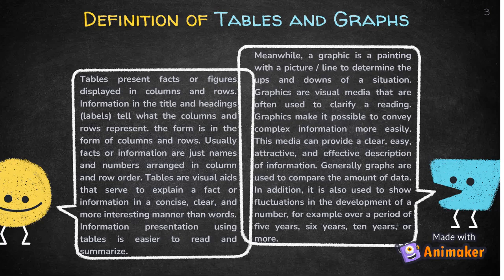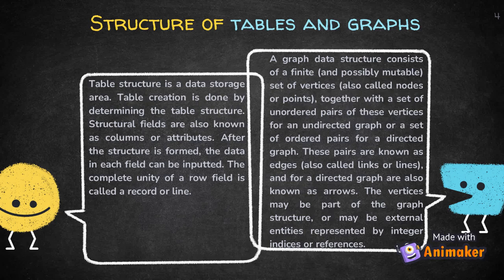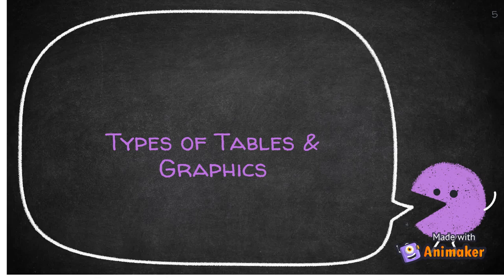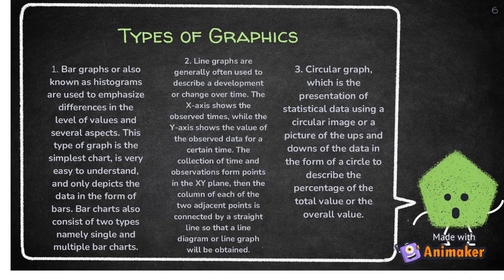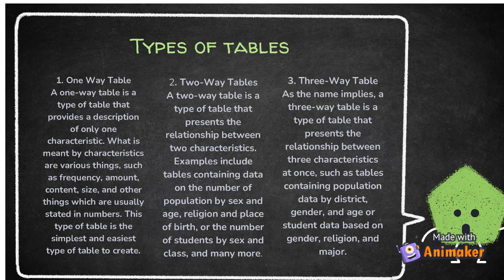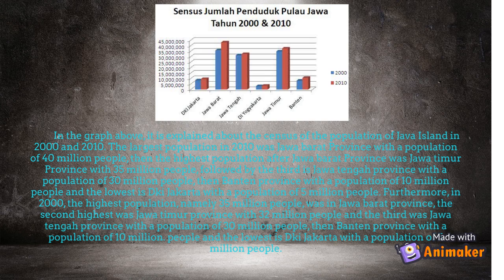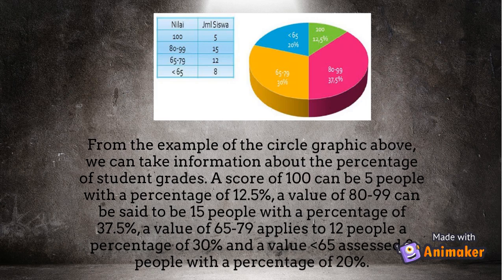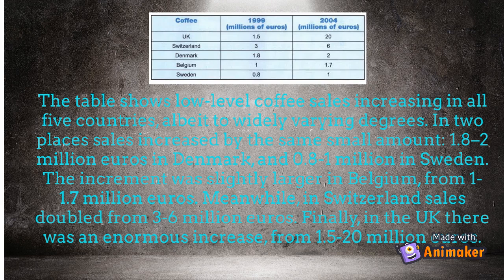GROUP 3_THE USE OF TABLES AND GRAPHICS IN READING SKILLS | CWLS SUBJECT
ASSIGNMENT FOR CWLS SUBJECT